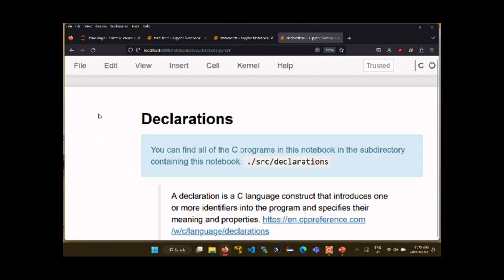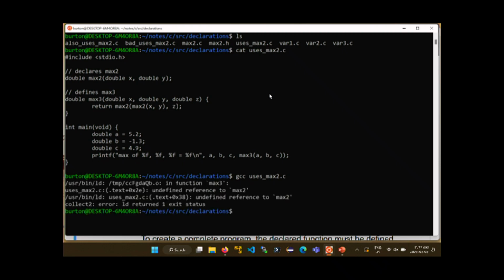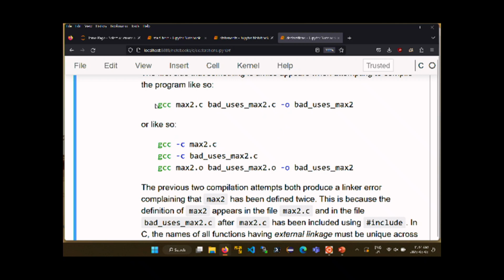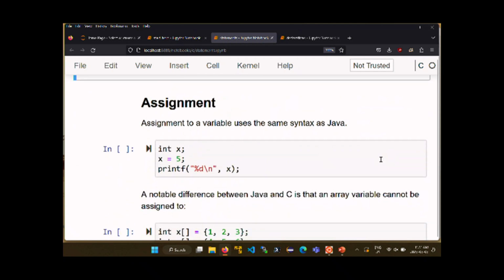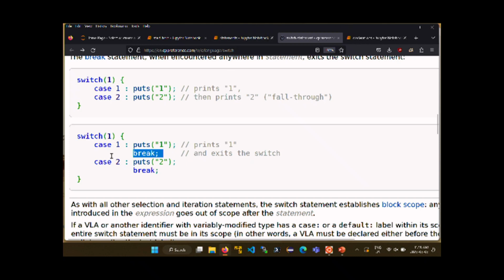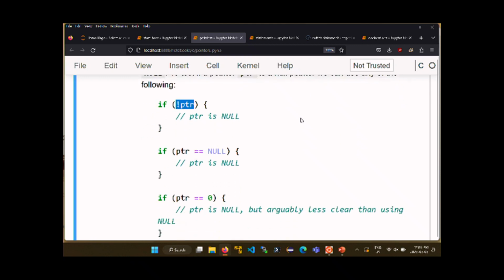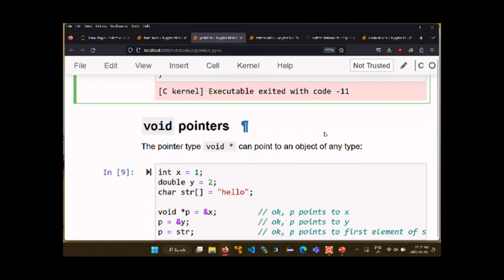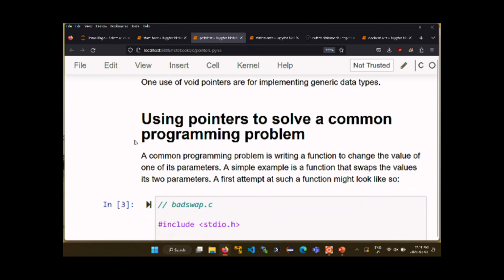CISC220 2023 03 03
Declarations; Statements; Pointers